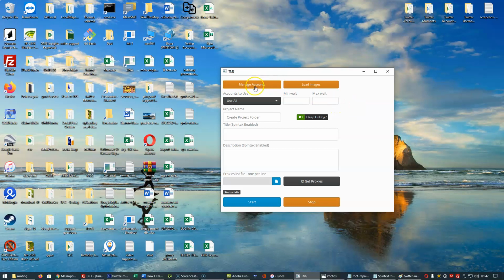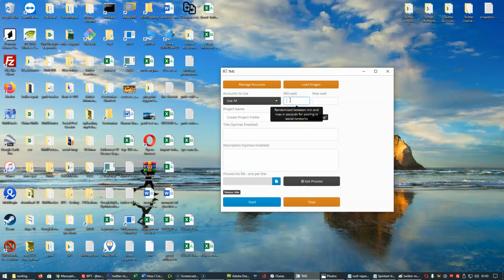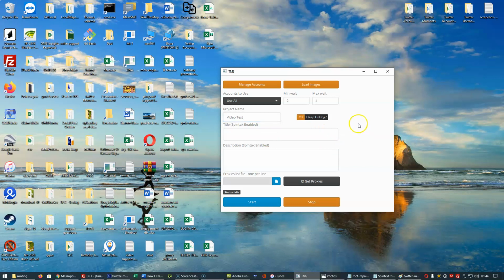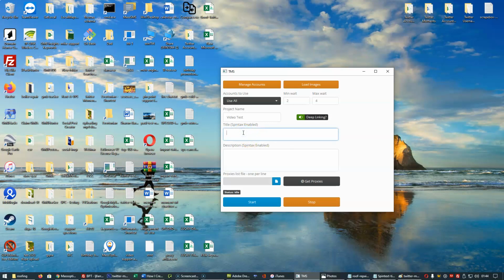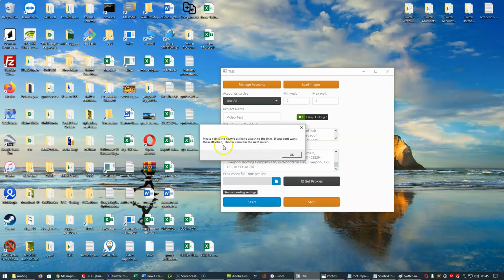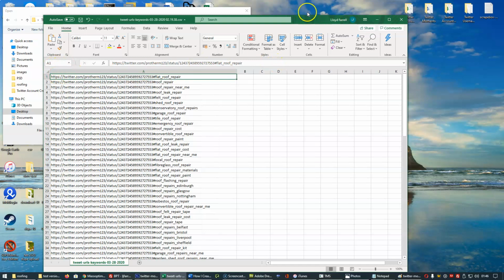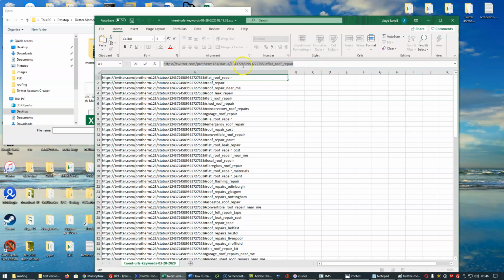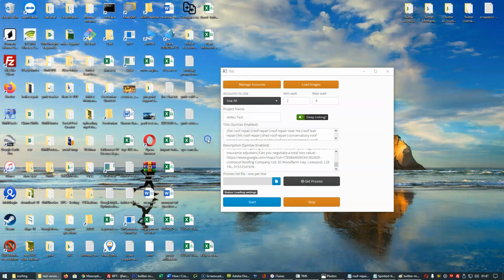Twitter Moments Software - How To Start A Campaign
- Showing our Mass Optimizer Members how to start a Twitter Moments Campaign.

Automatically Save All Tweet URLS To A CSV File Output File. Ideal For Uploading To Google Sheets
Automatically Save All Tweet Embed Codes To A CSV File Output File. - Perfect For Mass Page Builders & G Stack Builders.

Automatically Save All Moment URLS To A CSV File Output File - Ideal For Uploading To Google Sheets.

Automatically Create Unlimited HashTag URL For Each Tweet URL From A List of Keywords

Manage Accounts - Opens the manage database screen above.
Load images - Selects a random image from your image folder.
Min Wait & Max Wait - Time delay between logging in to twitter accounts.
Deep Linking - If deep linking is enabled, Our Twitter Moments software will include the previous moments url in the description of the next moment on next account, all using the same tweet url from the first twitter account.
Title (Spintax Enabled) - Creates your first line of content for your Tweet & Moment for each tweet & moment created, Enabling unique titles for each.
Description (Spintax Enabled) - Tweet and Moment description. Same as above, Enabling unique tweets and moments.
Proxies list file - Allows you to use proxies. I never use proxies, But the option is there for you.